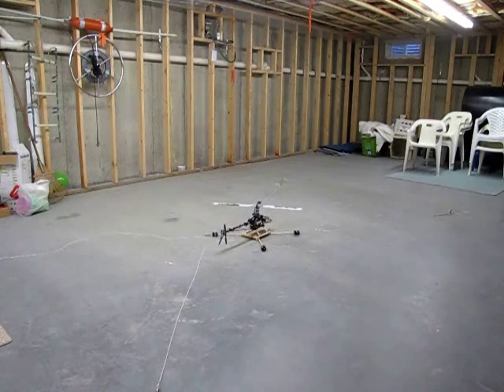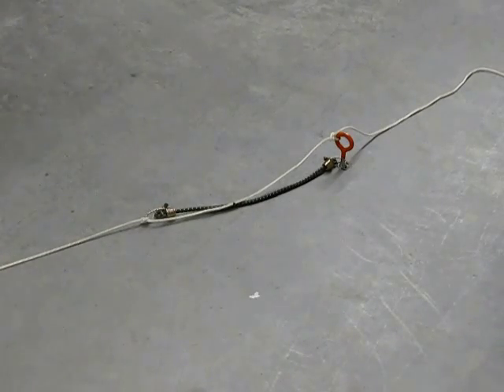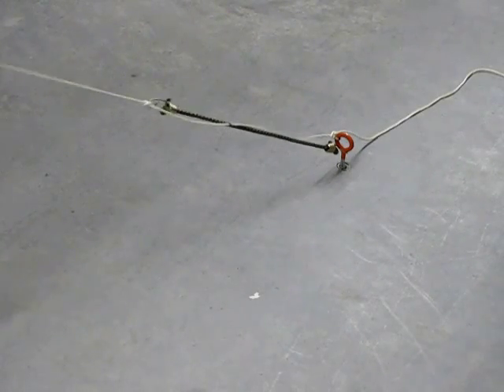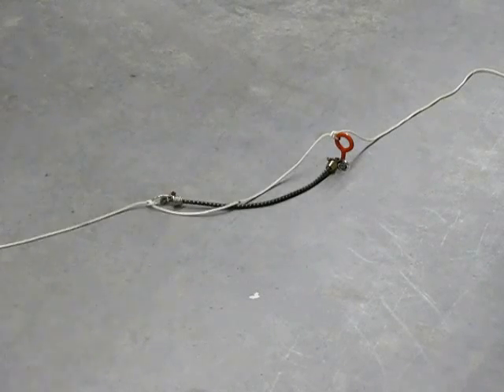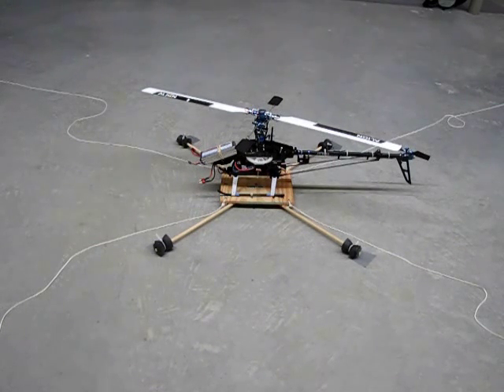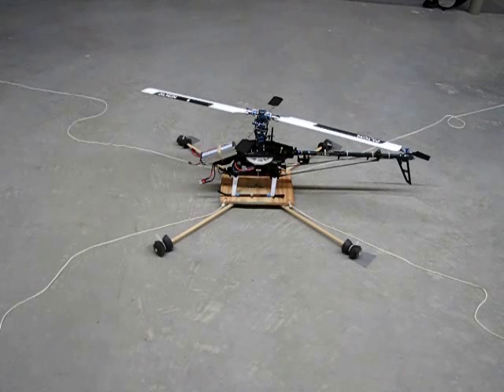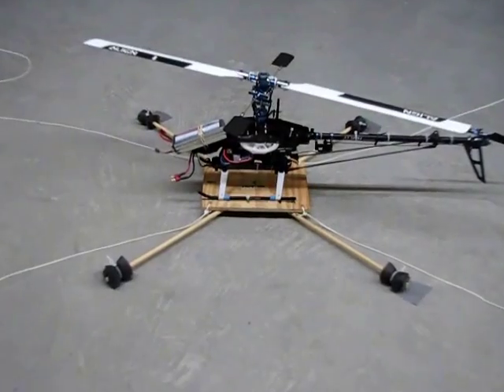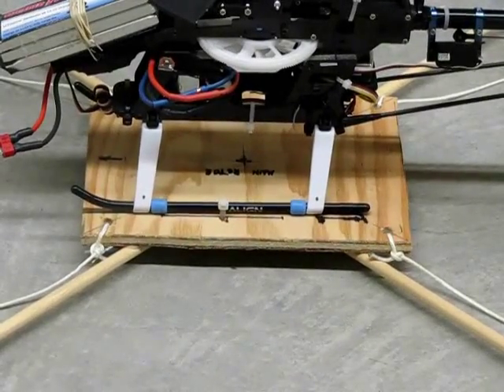Flying an RC helicopter on a tether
I am trying to learn how to fly a radio controlled helicopter.  I used a tether on my Align T-Rex Sport helicopter which enables me to practice hovering.  The tether keeps the helicopter from running away.  This video shows the helicopter hovering on the tether in the basement of my home.